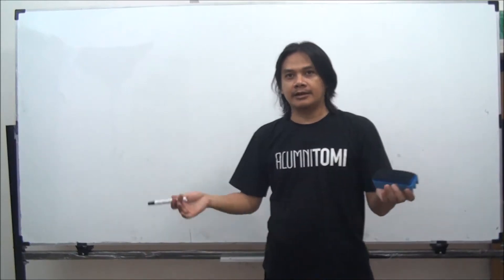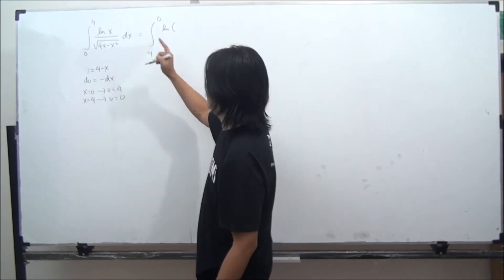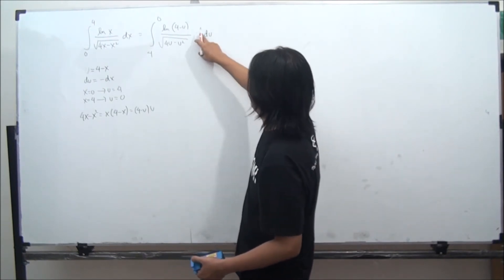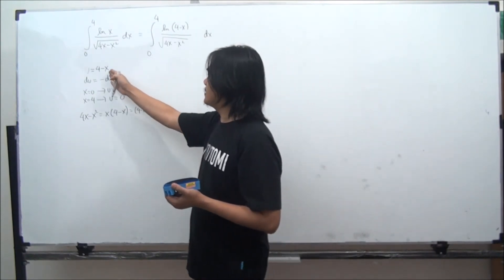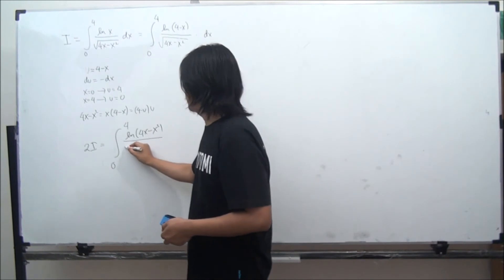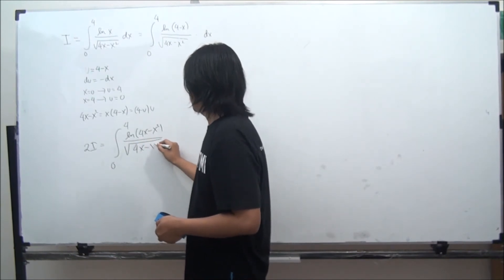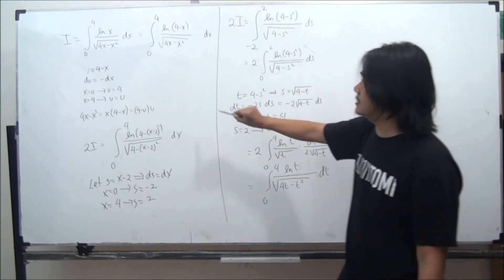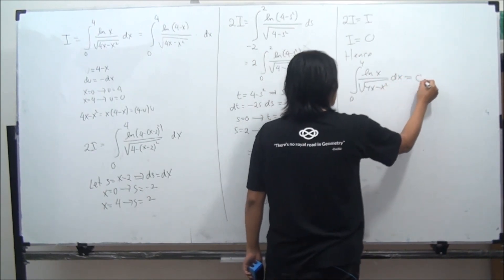A Cute Integral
On this video we are going to compute an interesting definite integral.